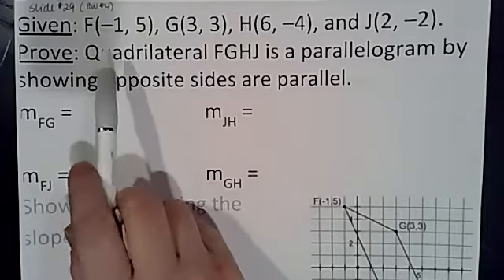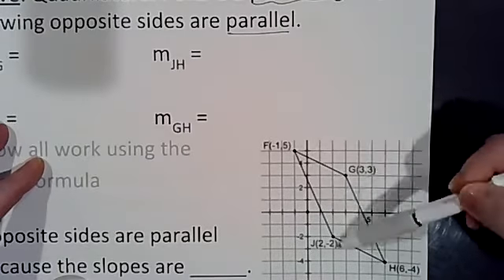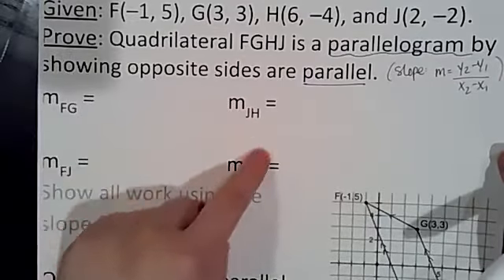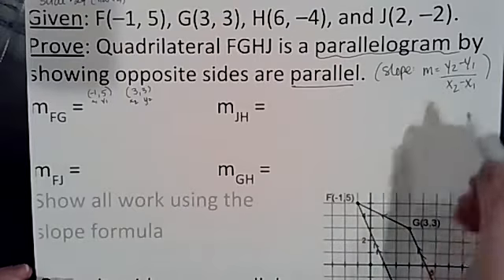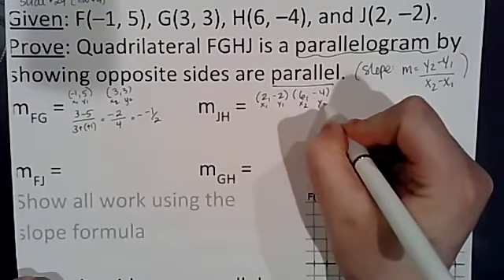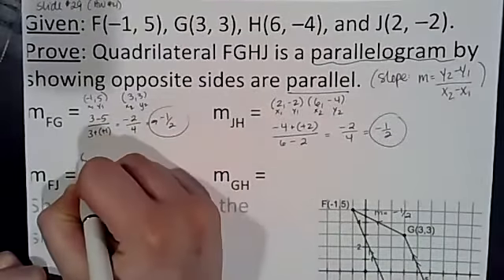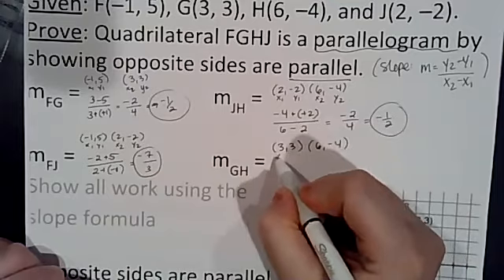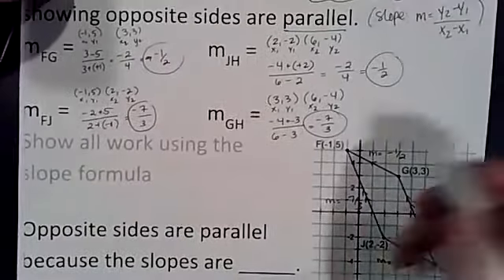Coordinate Geometry Proof #1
How to prove a quadrilateral is a parallelogram by using the slope formula to show that opposite sides are parallel.